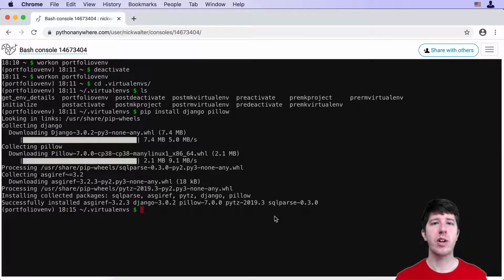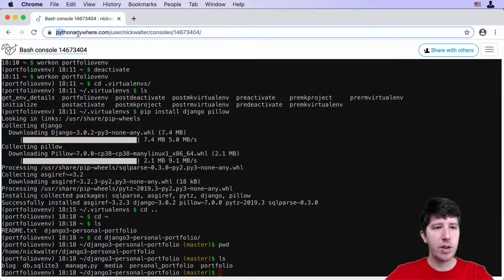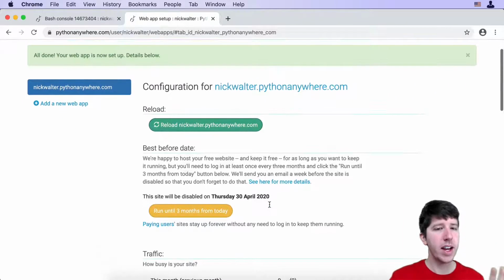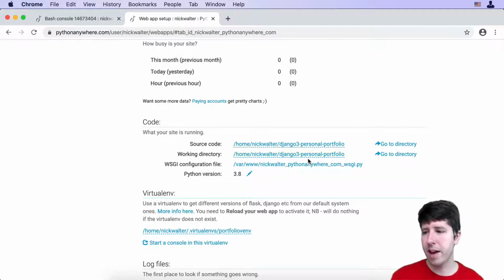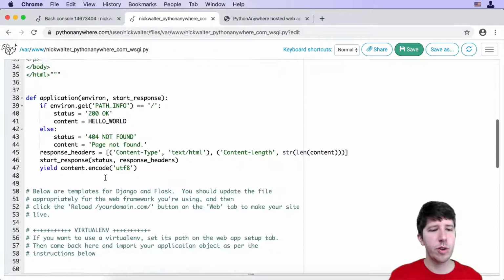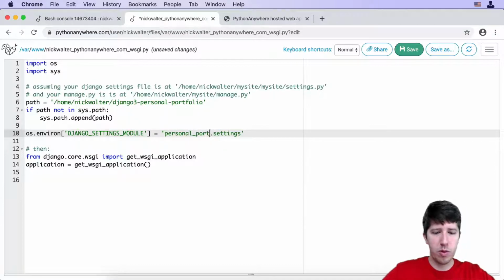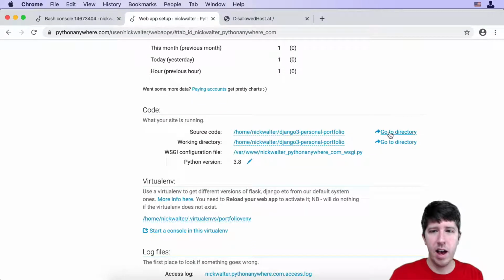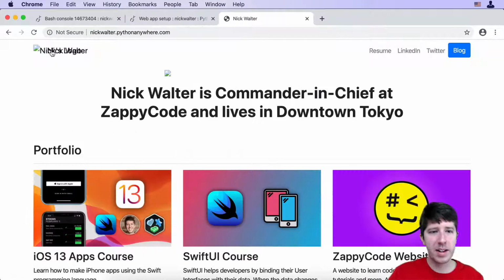003 Running the Server | Full stack Development | Django | Python | Full Course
Requirements

Description

We will then dive into making three complete websites:

1 - Password Generator: A simple website to create a random password with several options. You will learn how to:
• Install Django

2 - Personal Portfolio: Create your own portfolio to show to potential employers showing off your resume, previous projects, and a fully functional blog. You will learn how to:

3 - Todo Woo: A website where a user can sign up for an account, and fully manage a todo list with the ability to create, edit, and delete. You will learn how to:
• Handling Errors

(CHANNEL LINK)

Learn more about subject:

create virtual environment python
virtual environment python
python virtual environment
python anywhere